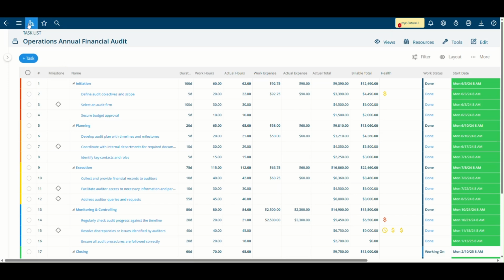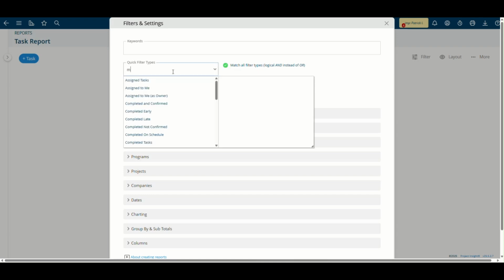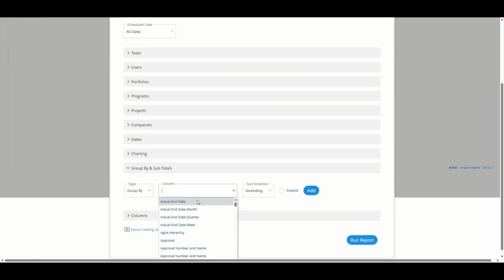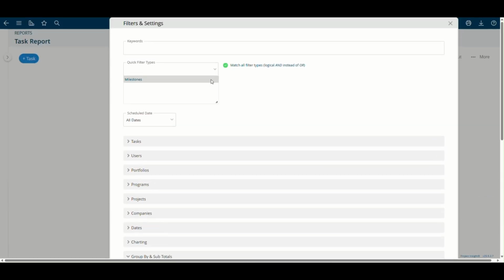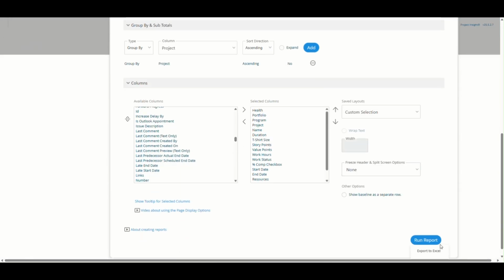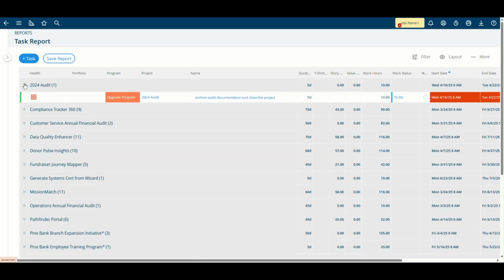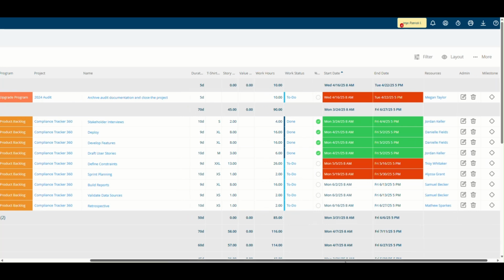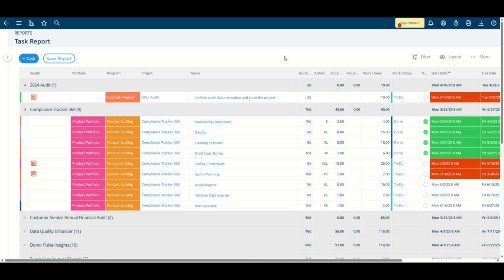How to Create a Milestone Task Report in Project Insight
Learn how to create a milestone task report in Project Insight and view task colors on the report. In this tutorial, you’ll see how to create a task report, use the Milestones quick filter, group milestones by project, insert the Milestone column, use dynamic dates, and run the report.

In this video, you’ll learn how Project Insight helps teams track key project milestones and view important visual task indicators in one report.

This video answers questions like:
How do I create a milestone report in Project Insight?
How do I report on milestone tasks across projects?
Can I group milestone tasks by project?
Can I show task colors on a task report?
How do I add the Milestone column to a report?
Can I use dynamic dates like Current Quarter in a Project Insight report?

Who This Is For:
This video is helpful for project managers, PMO leaders, reporting users, operations teams, and Project Insight users who need to track milestones, review key project checkpoints, and create task reports with visual task color indicators.

Related Project Insight Capabilities:
Task reports, milestone reporting, task colors, project reporting, report grouping, dynamic dates, task list columns, milestone columns, project visibility, PMO reporting, project tracking, and portfolio visibility.

Chapters:
00:00 Introduction to Milestone Task Reports
00:08 View Task Colors and Milestones on the Task List
00:14 Add or View the Milestone Column
00:17 Go to the Reports Home
00:20 Create a Task Report
00:23 Add a Task Report
00:26 Select Milestones as the Quick Filter Type
00:30 Group the Report by Project
00:42 Insert the Milestone Column
00:51 Update Report Dates
00:54 Use Dynamic Dates
00:57 Select Current Quarter
01:02 Run the Report
01:05 View the Report Grouped by Project
01:14 View Task Colors on the Report
01:17 View the Milestone Column
01:20 Confirm the Report Shows Only Milestones
01:25 Task Color Updates Carry Into the Report
01:31 Recap: Reporting on Milestones and Task Colors

About Project Insight:
Project Insight is project and portfolio management software for growing companies that need one connected place to manage projects, resources, budgets, schedules, time tracking, reporting, documents, and work happening across tools like Jira, Azure DevOps, Salesforce, QuickBooks Online, NetSuite, Microsoft Project, and Power BI.